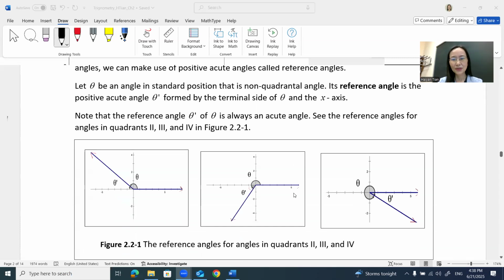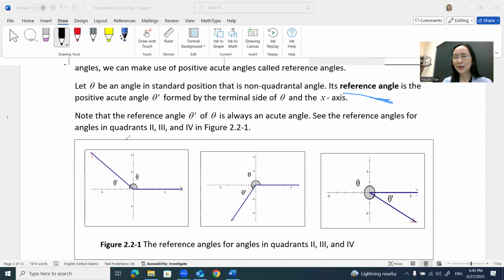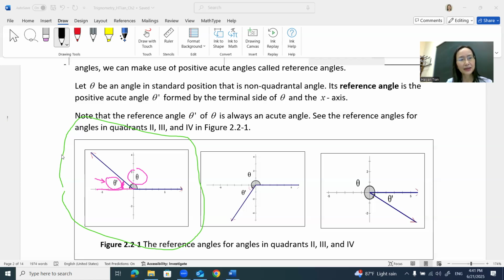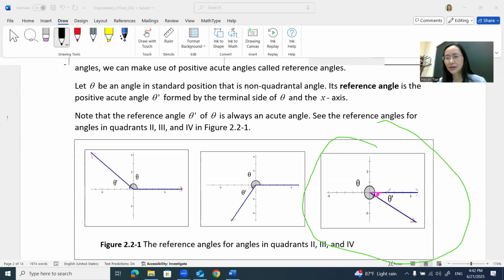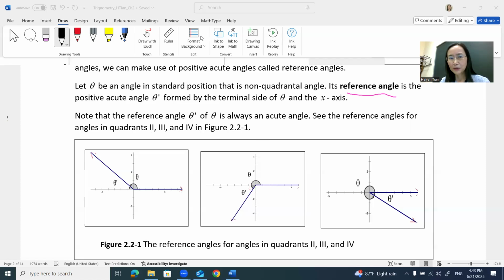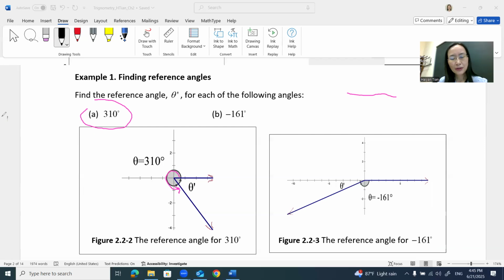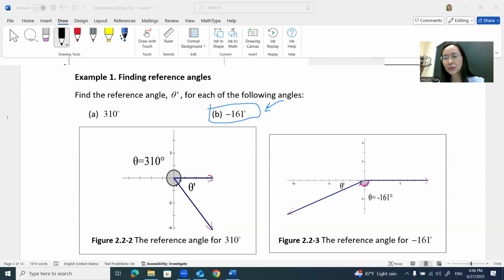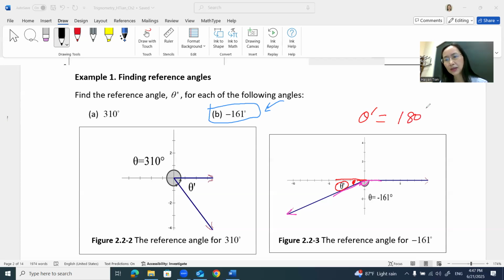Trigonometry - reference angles for non-acute angles